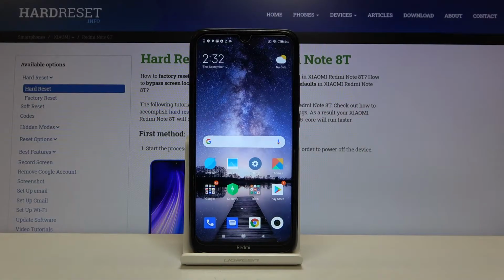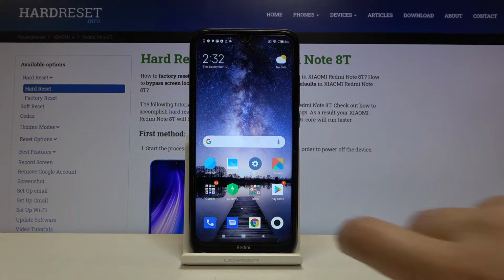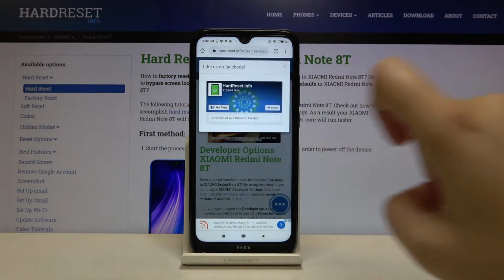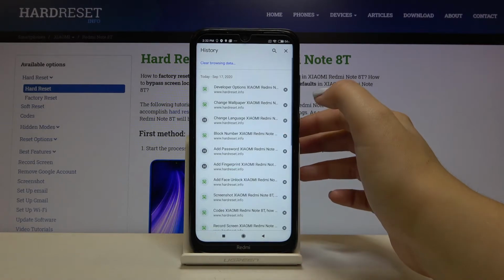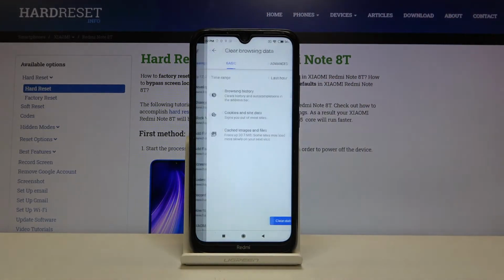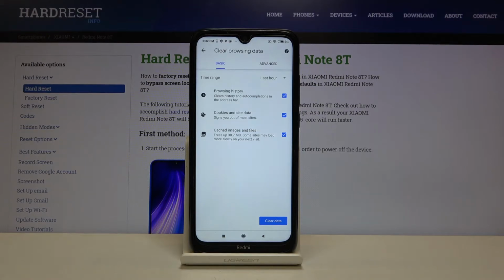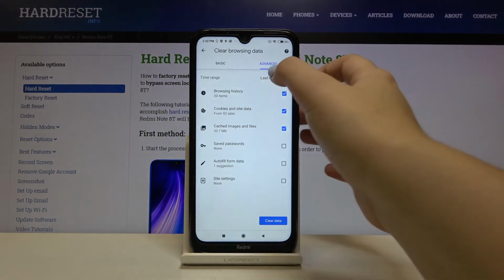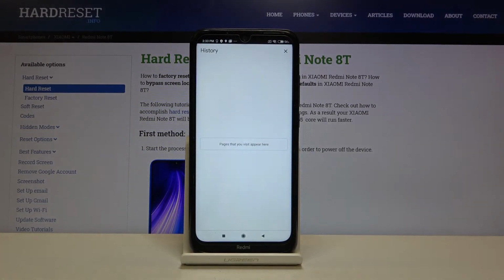How to Clear Browsing Data in XIAOMI Redmi Note 8T – Clear Browser History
Learn more info about XIAOMI Redmi Note 8T:
Would you like to remove browsing history from your XIAOMI Redmi Note 8T, but you’re not sure where you can find proper options? In this video we’d like to show you how easily you can find the history section and how to remove particular visited websites or in advanced options remove also saved password or autofill form data. So follow all shown steps and remove the browsing history.

How to delete the history browser in XIAOMI Redmi Note 8T? How to clear history in XIAOMI Redmi Note 8T browser? How to delete cookies files in XIAOMI Redmi Note 8T? How to clear cache in XIAOMI Redmi Note 8T? How to delete page history in XIAOMI Redmi Note 8T? How to delete Google searches on XIAOMI Redmi Note 8T? How to list downloaded files on XIAOMI Redmi Note 8T? How to erase history of searched words on XIAOMI Redmi Note 8T? How to delete stored passwords and logins on XIAOMI Redmi Note 8T?